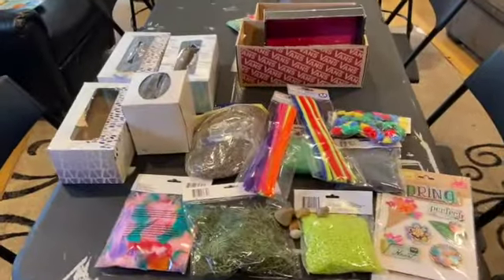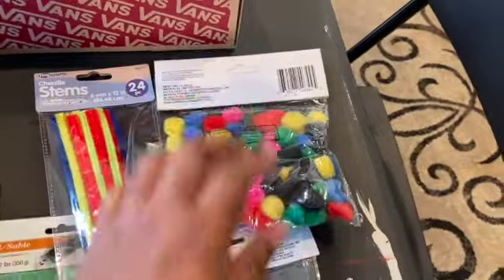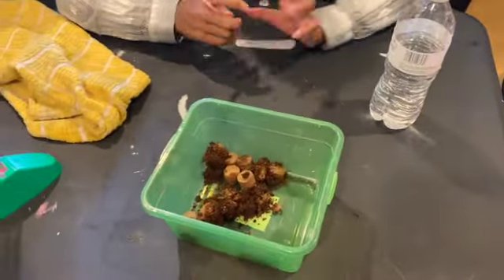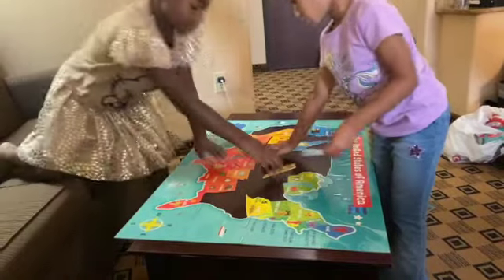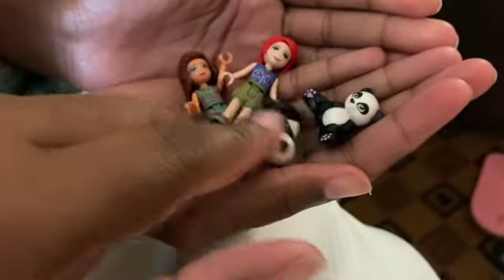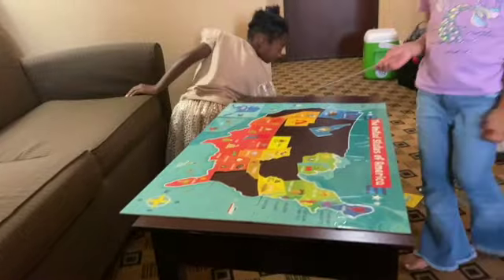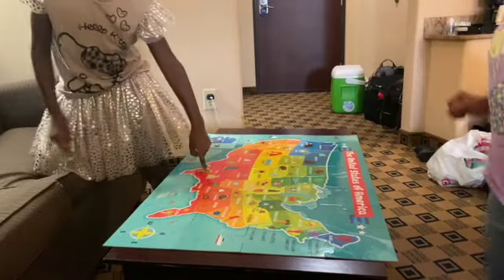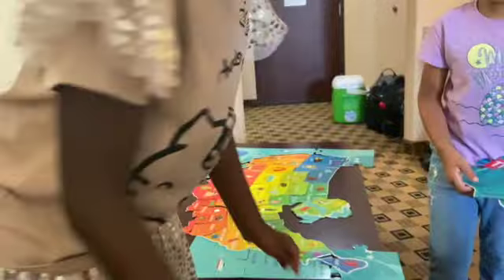Fun Week Gone Wrong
This video follows our families journey through fun week gone wrong because of hurricane Laura. We debated long and hard before uploading this video. We enjoy watching our children learn and grow.